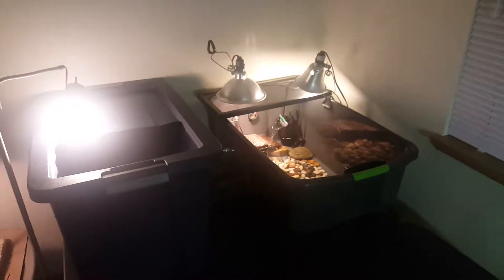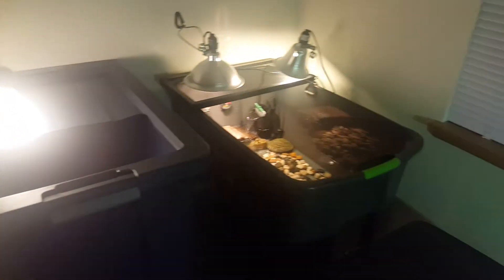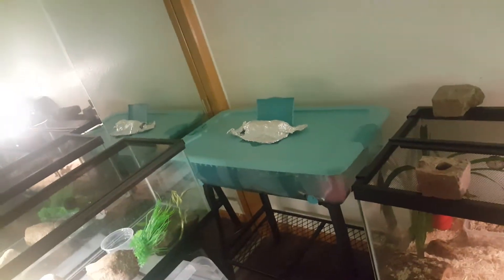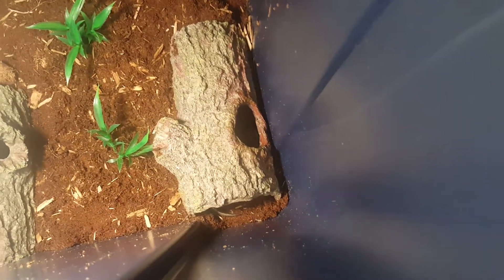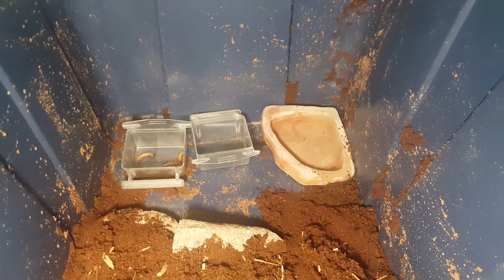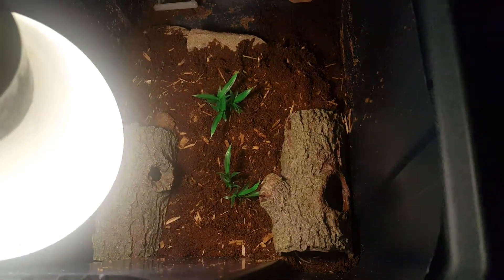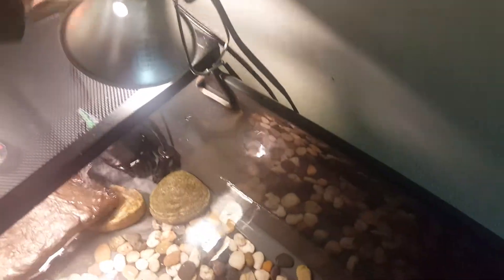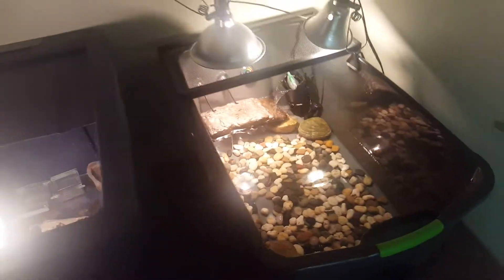New skink and turtle cage set up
I convert both of them from 10 gal aquariums to tub style cages